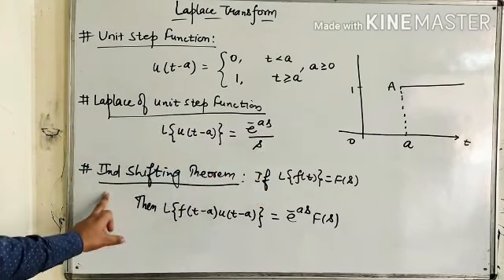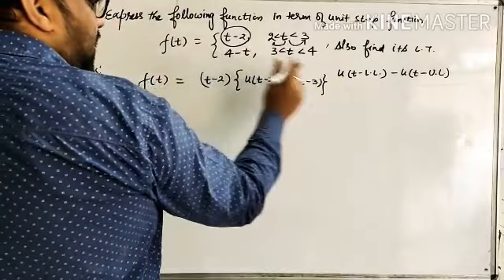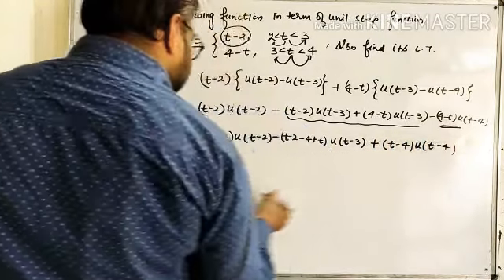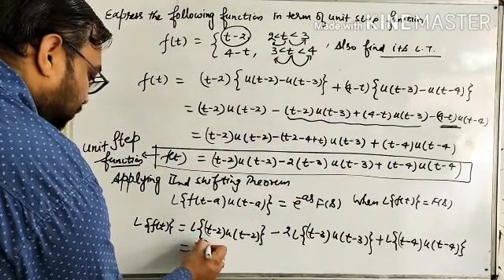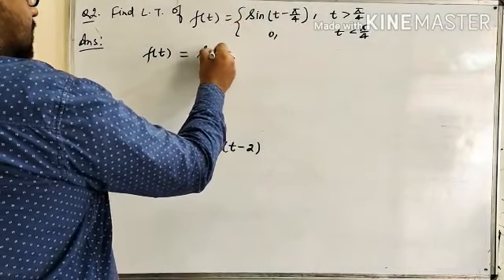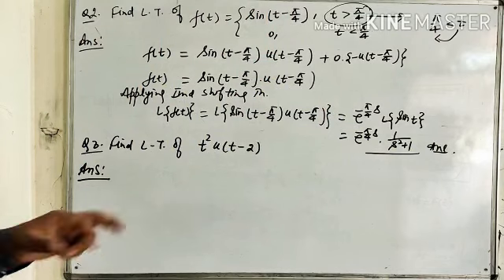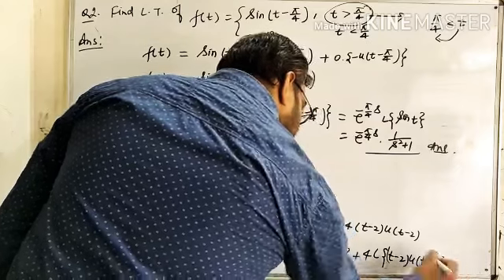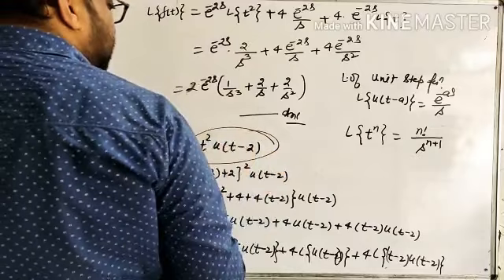Lecture 4: Laplace Transform: Unit step function | Second Shifting Theorem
Unit Step Function for Laplace Transform
Second Shifting Theorem for Laplace Transform